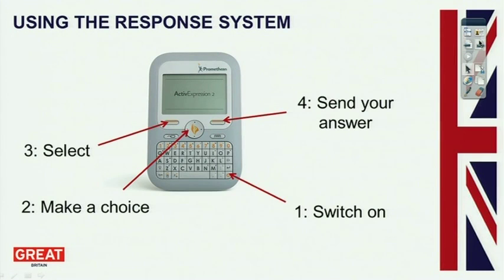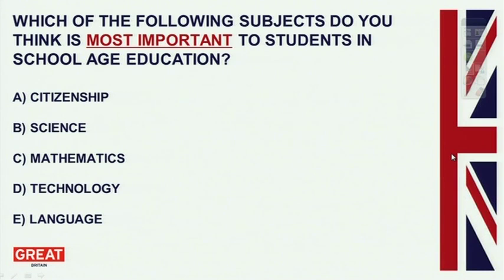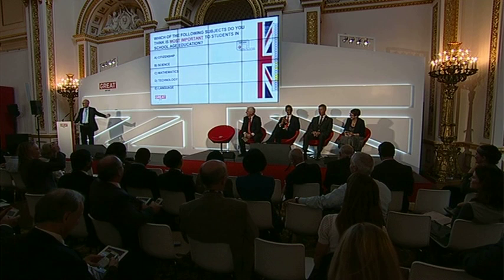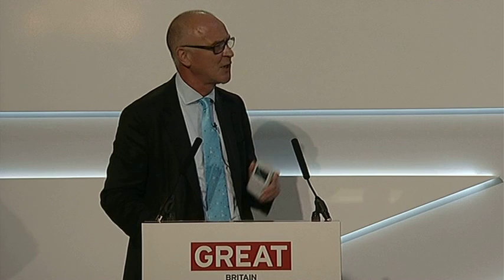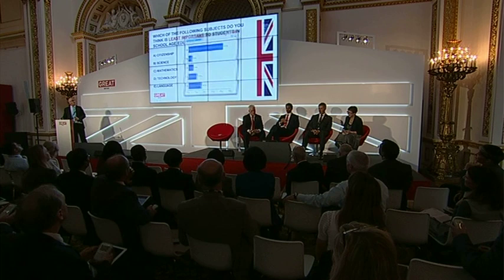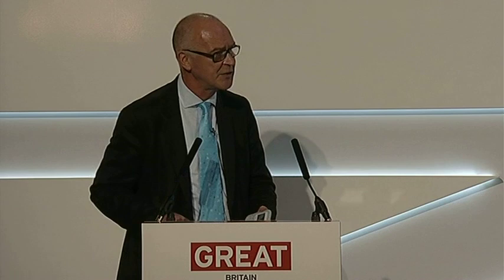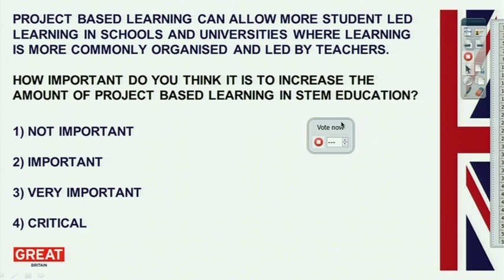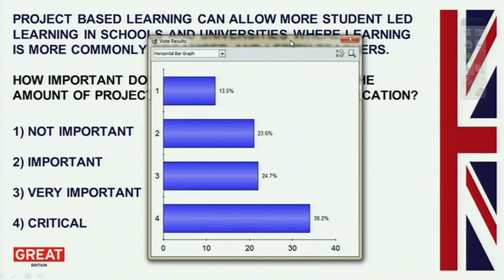Education Summit - Michelle Selinger, Director for Education Practice, Cisco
Michelle Selinger, Director for Education Practice, Cisco, speaking at the Education Summit during the British Business Embassy on 1 August 2012.